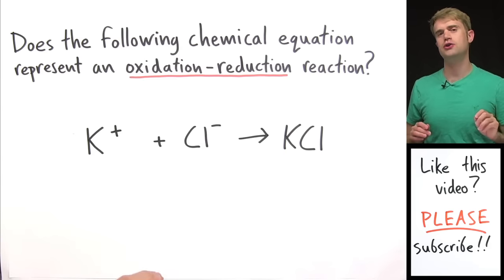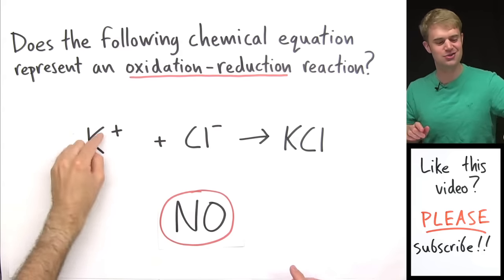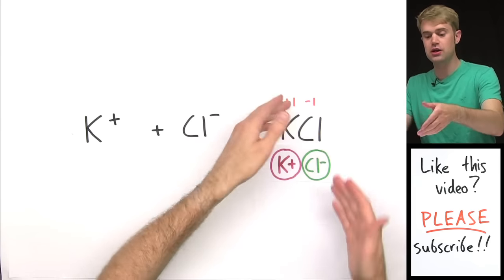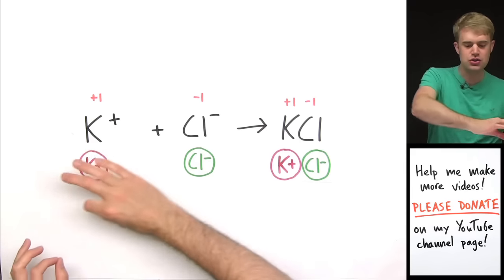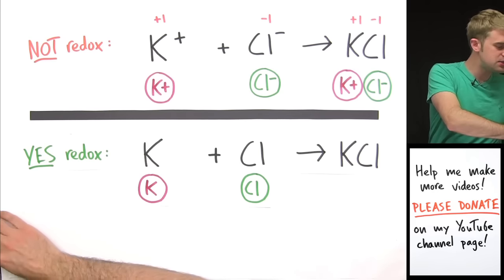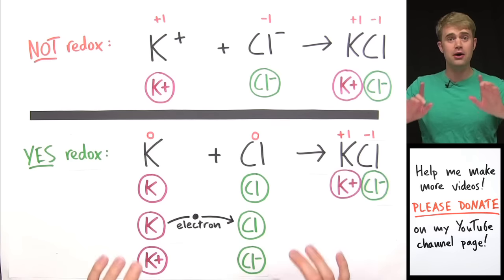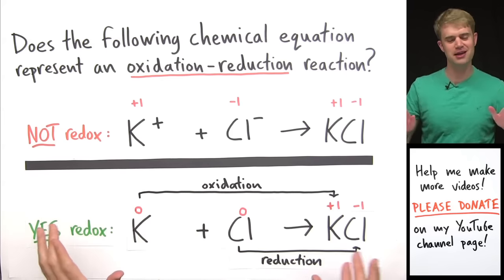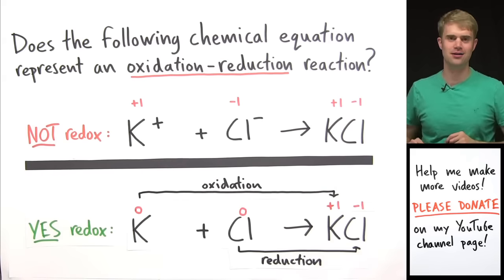The Oxidation Reduction Question that Tricks Everyone!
Don't make the most common mistake in Oxidation Reduction! This question confuses so many students. Watch this video to learn how to do this right. In chemistry, reduction is the gain of electrons, and oxidation is the loss. Oxidation reduction reactions are often called redox reactions for short.